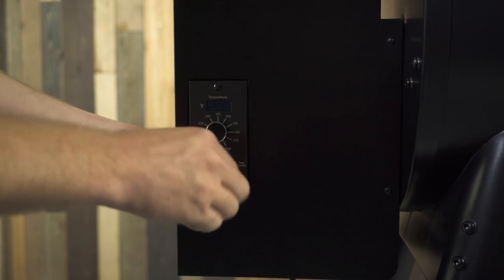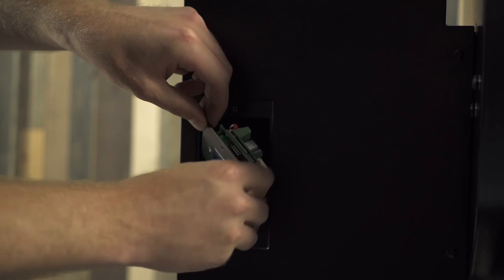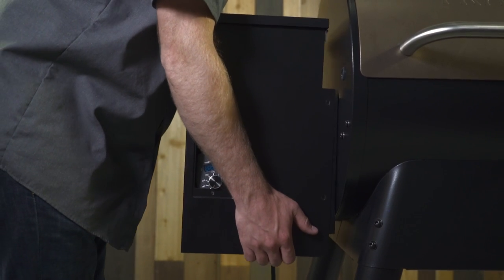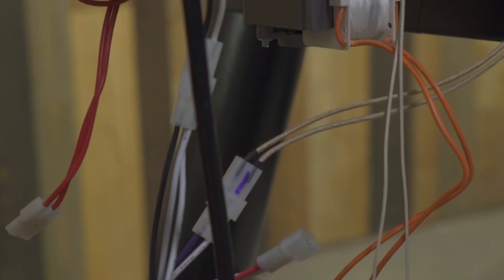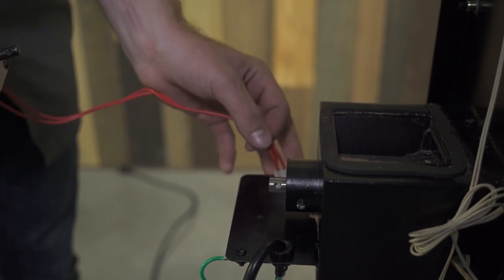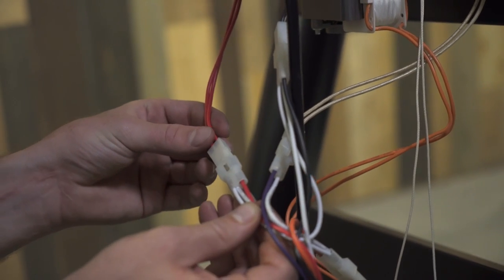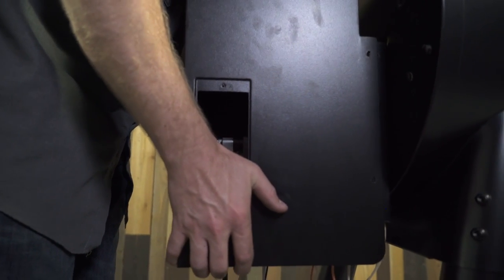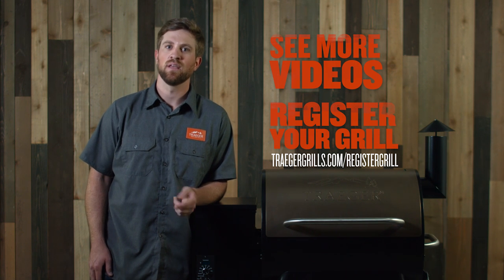How to Replace the Auger Motor on a Traeger Grill - Traeger Maintenance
Here at Riverside, we're proud to stock Traeger Wood Fired Grills, including the Traeger Pro Series and Traeger Century Series, the full range of Traeger Pellets and accessories.

In this troubleshooting video, you are guided through how to install a Traeger auger motor on your Traeger Grill.

1. Empty the hopper and unplug the grill from the power source.
2. Remove the temperature controller from the hopper with a Phillips screwdriver, turn and push the controller into the mounting hole of the hopper.
3. Remove the screws holding the hopper to the grill between the grill and hopper, 2 on front, 2 on back. Lift the hopper off the grill and set it aside.
4. Unplug the auger motor’s red wires beneath the mounting plate.
5. Remove the Allen screw and 5/16” nut on the backside of the motor that holds the auger motor onto the auger shaft with an Allen wrench.
6. Pull the motor off of the auger shaft and pull the red wires up and out of the mounting hole.
7. With the replacement auger motor, push the red wires into the mounting plate hole and slide the motor on the auger shaft.
8. Align the auger motor with the auger shaft bolt holes.
9. Screw the 5/16” Allen screw and nut back in to hold the motor onto the auger shaft.
10. Plug the red wires in underneath the mounting plate.
11. Reattach the hopper to the grill and screw the temperature controller back onto the front of the hopper.

Now, go on and get smoking some serious BBQ!